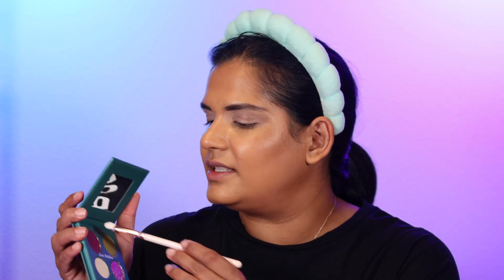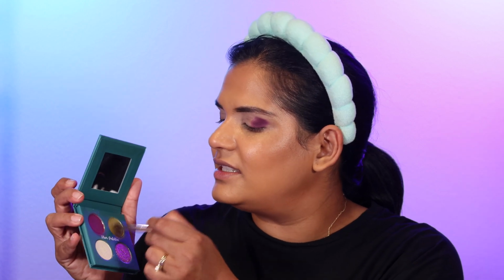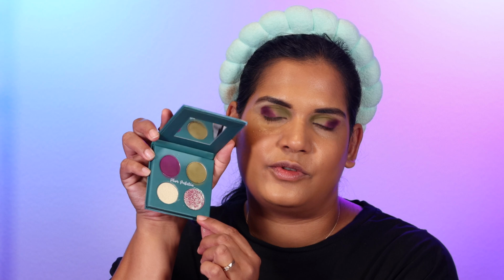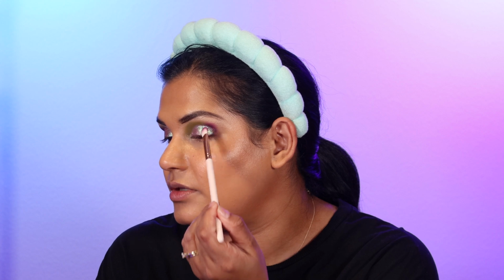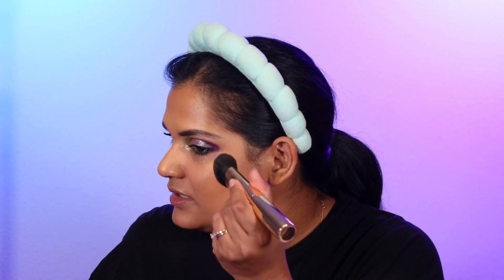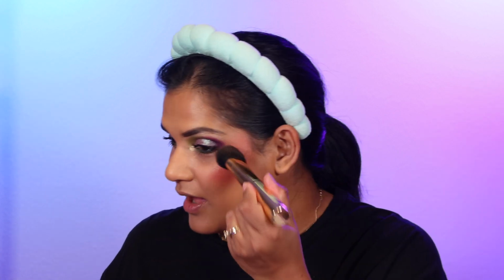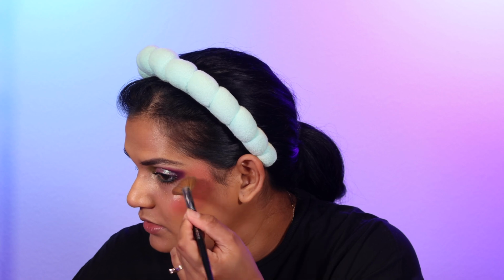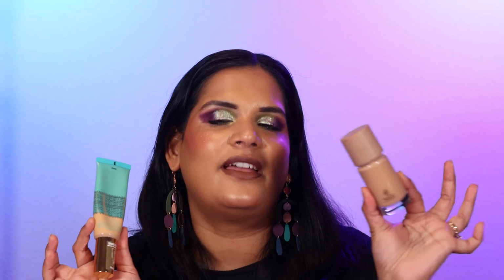Testing New Makeup - the most pigmented red blush 🖍️ and a perfect Fall Quad E.42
Today's video is testingnewmakeup

screaming goat

Glamlite - KHMAKEUP
Glaminatrix - KHMAKEUP
Adept - KHMAKEUP
SugarDrizzle - KHMAKEUP
it'sBel - KARENHARRIS
Alter Ego - KAREN10
OFRA -  KHMAKEUP

Shade reference ?